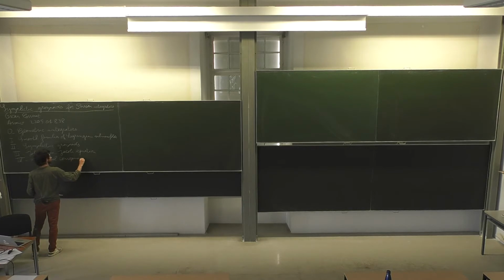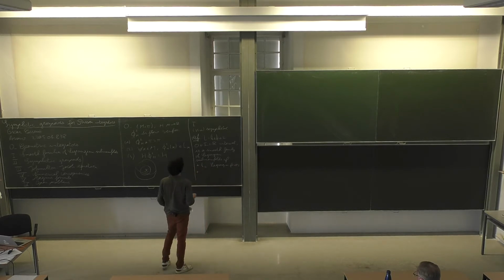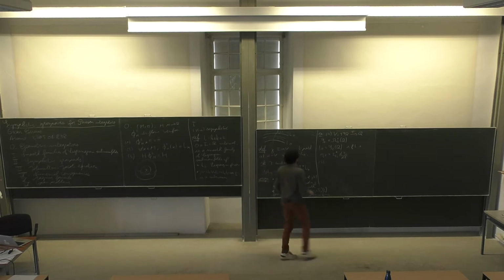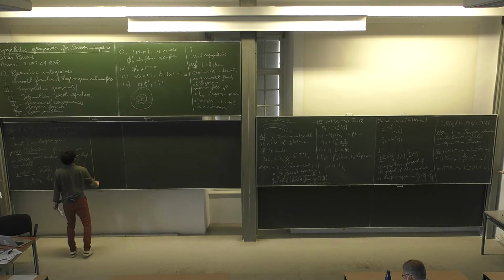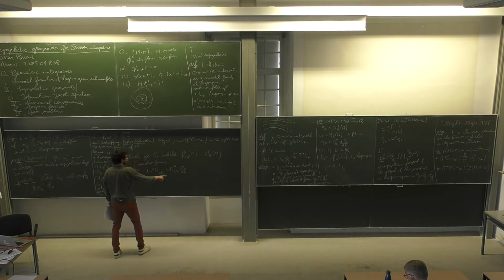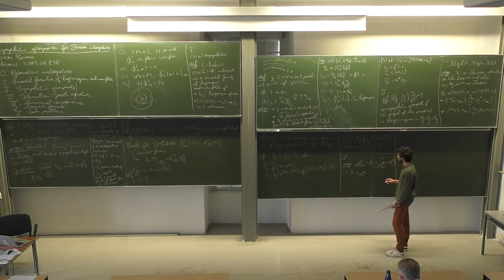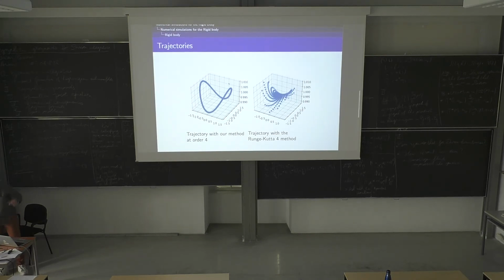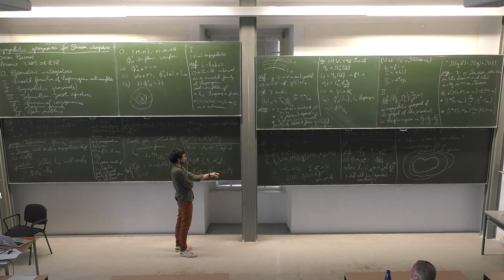Oscar Cosserat - Symplectic groupoids for Poisson integrators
We use local symplectic Lie groupoids to construct Poisson integrators for generic Poisson structures. More precisely, recursively obtained solutions of a Hamilton-Jacobi-like equation are interpreted as Lagrangian bisections in a neighborhood of the unit manifold, that, in turn, give Poisson integrators. We also insist on the role of the Magnus formula, in the context of Poisson geometry, for the backward analysis of such integrators.